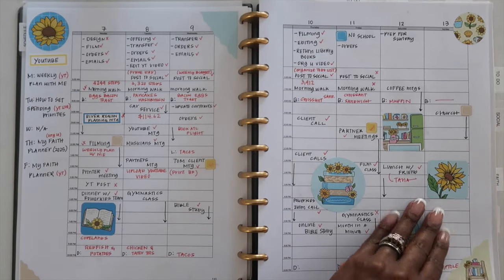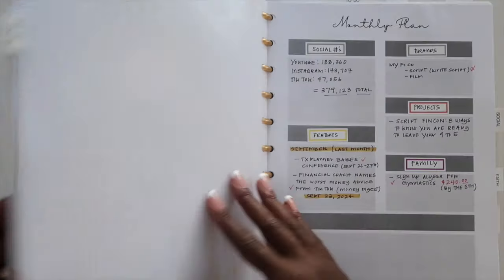How to Manage your Schedule vs your Tasks In Your Planner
Hey Guys! Today's video is on my schedule planner vs. my to do planner. What is the difference between the two planners and how do I decide what information to put in one versus the other.

Welcome to The Organized Money! My name is Alaina and I help people organize their life, money and business through the use of a paper planner.

ABOUT ME

I’m Alaina.